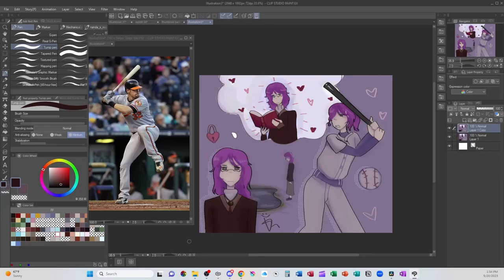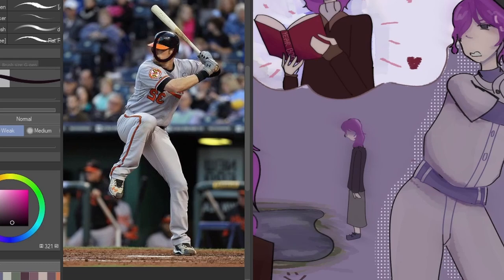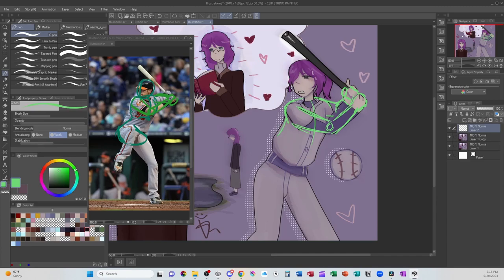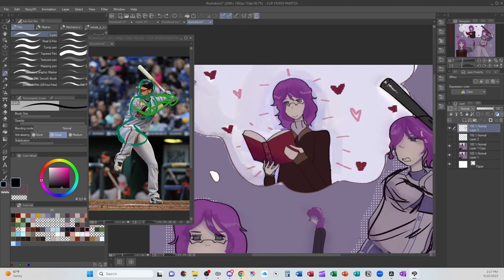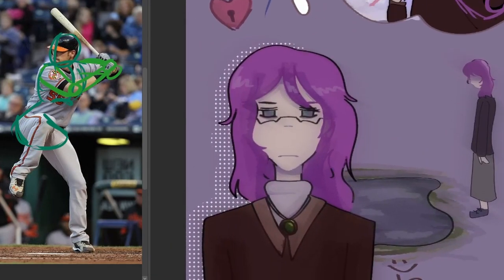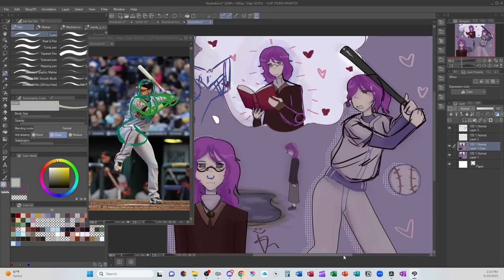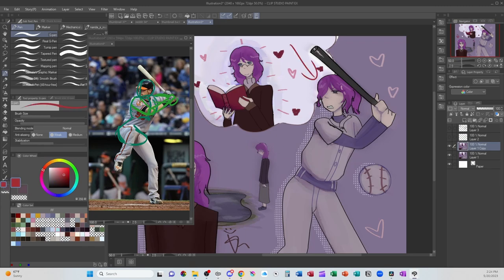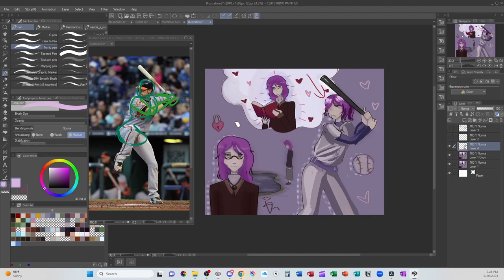How to use real world references to make anime art | art critique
This art is from r/artcrit. I cover using photos in order to get correct anatomy in an anime style. Drawing from life and the real world teach us about art fundamentals like color, form, and value.  Those skills transfer into anime as well.